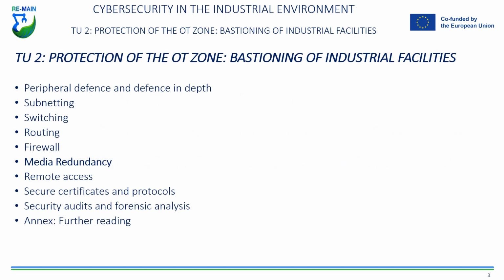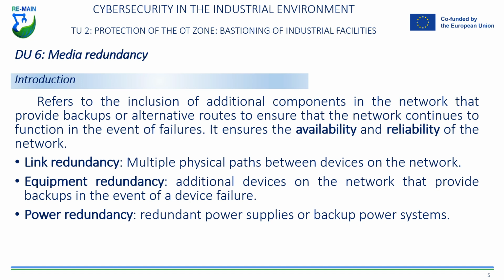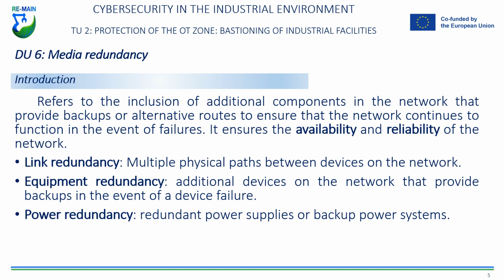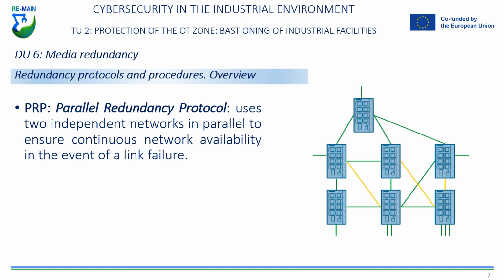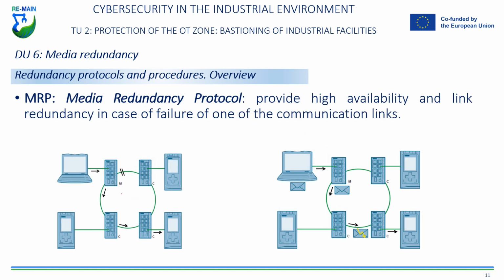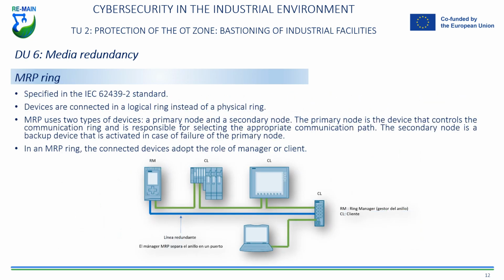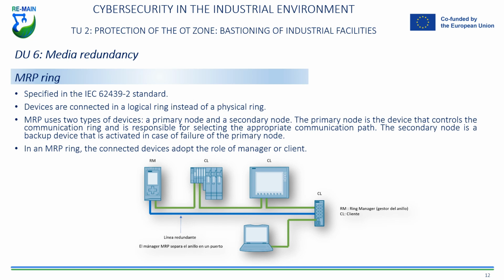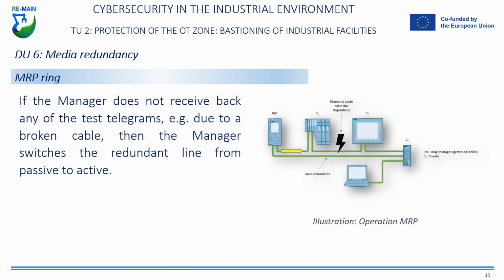CYBERSECURITY TU2 Redundancy | iMooX.at